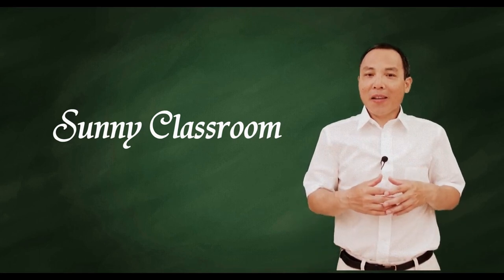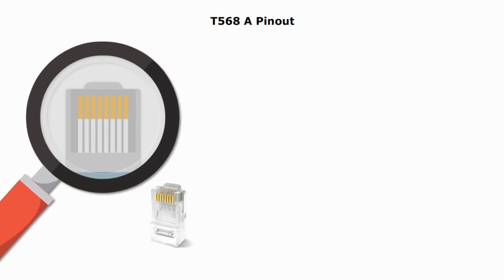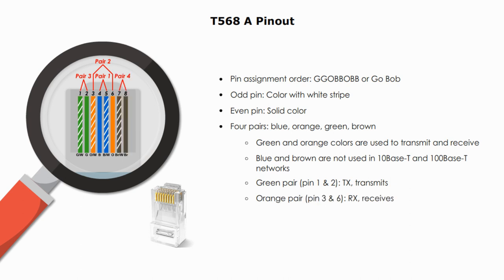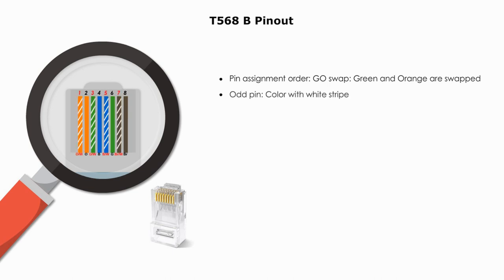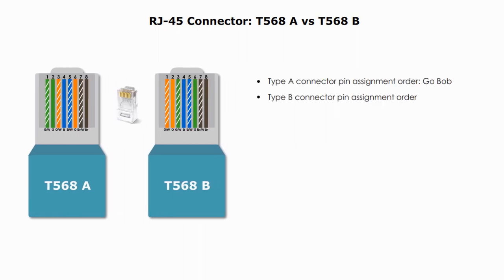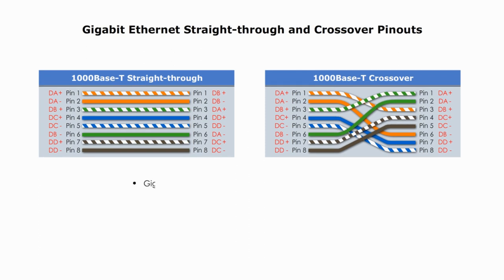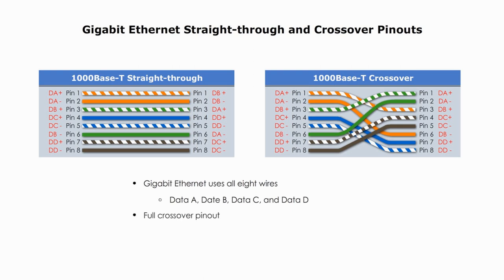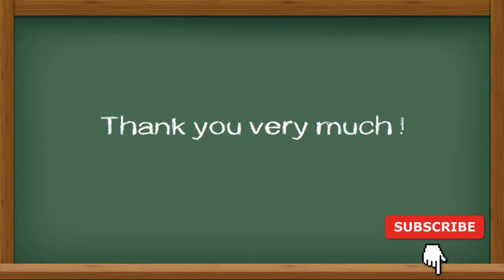RJ-45 Connector Pinouts -Type A and Type B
Today my topic is about Ethernet RJ-45 connector pin assignment of both T568 A and T568 B. At the end of the video, l will provide one performance-based simulation question you might see in the CompTIA Network+ test.